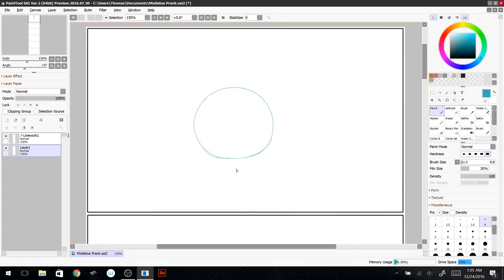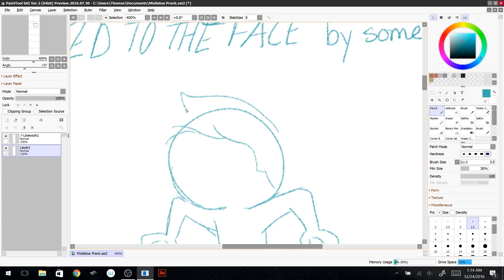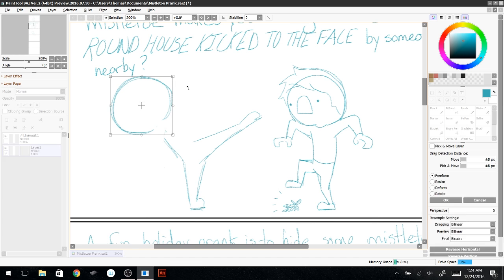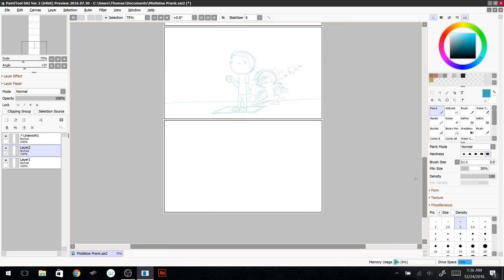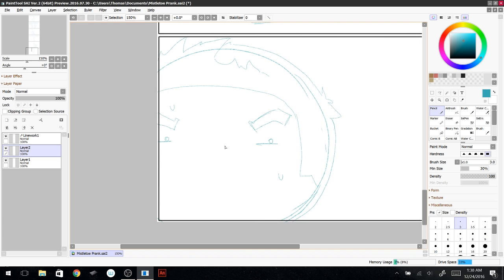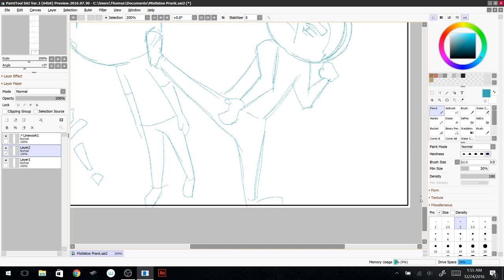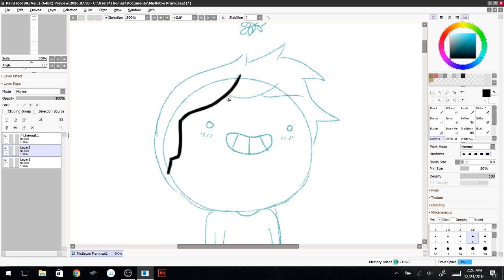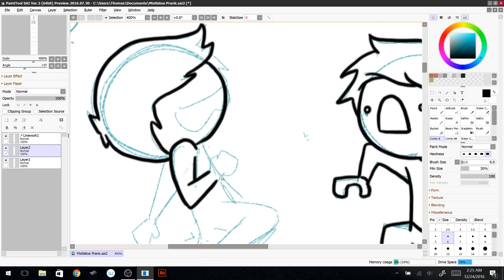Comic Time Lapse - Mistletoe Prank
A time-lapse drawing of one of my comics.